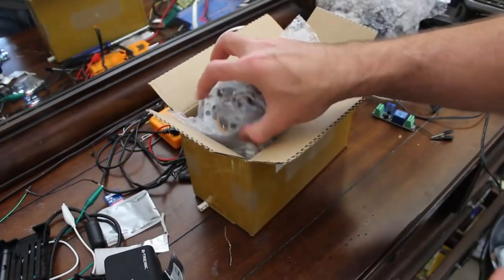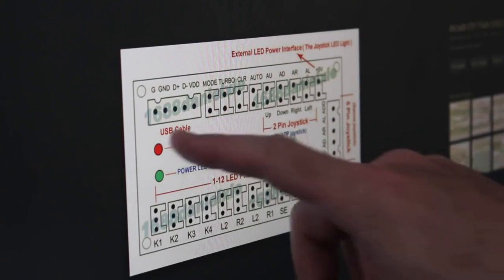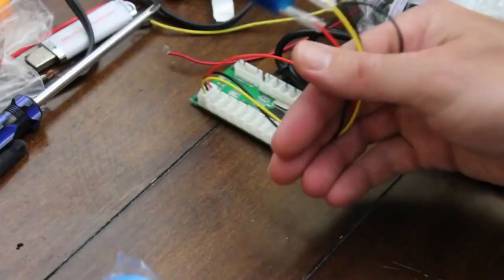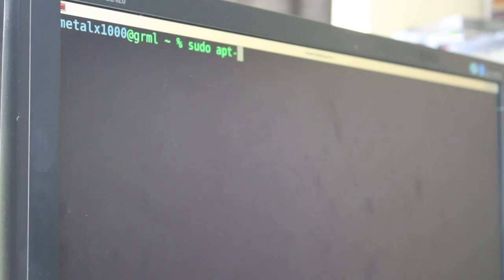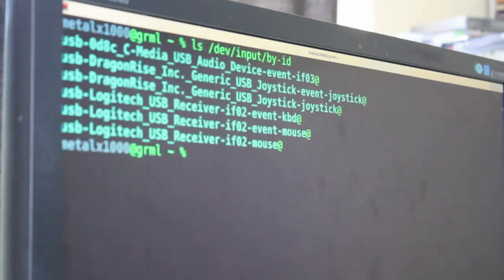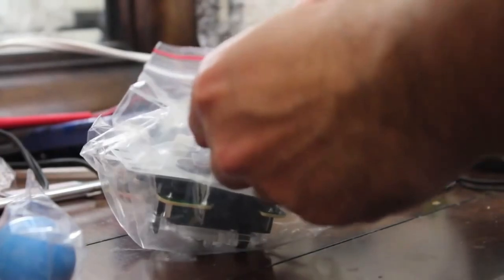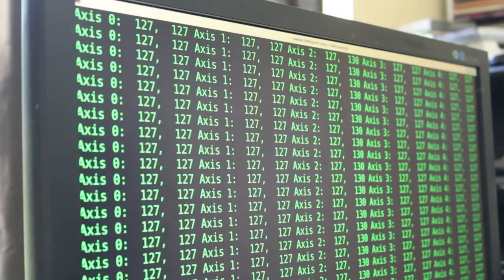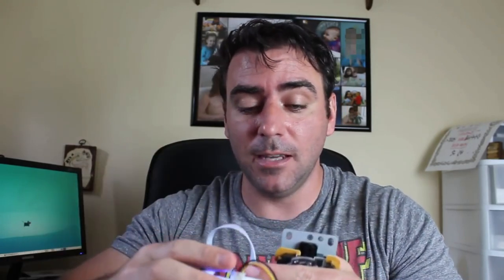First Setup LED Arcade DIY Parts with USB Encoder Joystick and Buttons